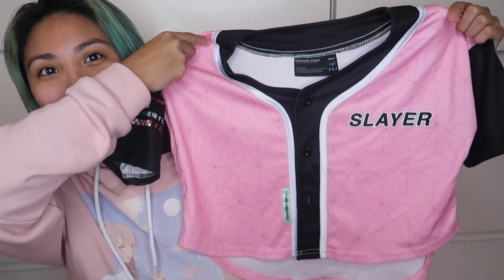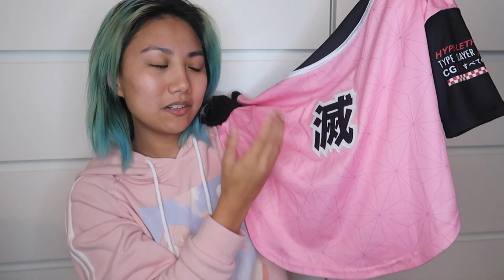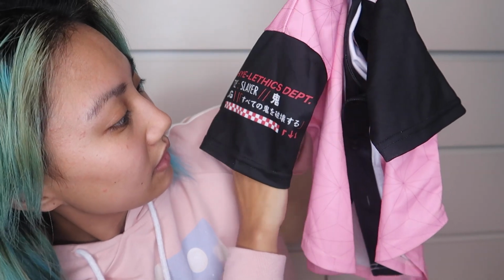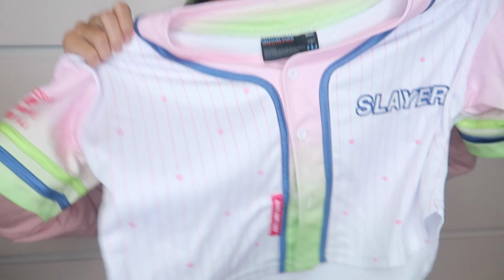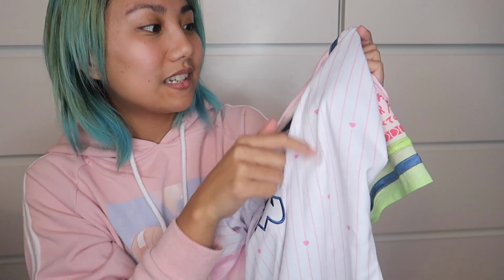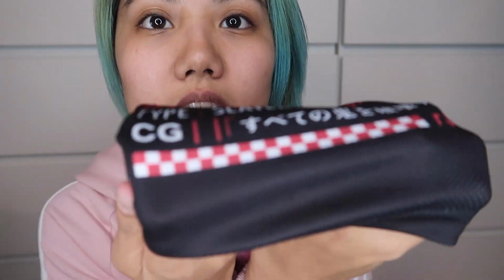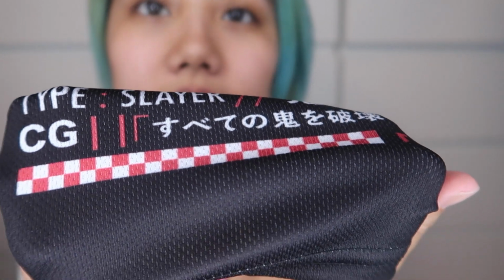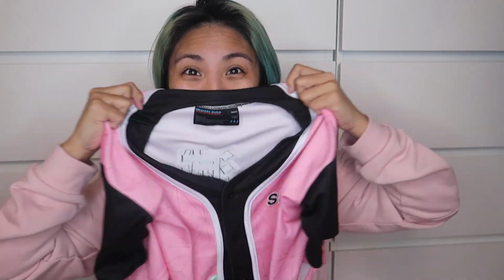WHO'S THE ACTUAL WAIFU AND BEST GIRL OF DEMONSLAYER || FEAT. CREATORSGUILD COLLECTION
These items were all purchased and/or gifted to yours truly and I have not been paid to endorse them.

PanduhJess